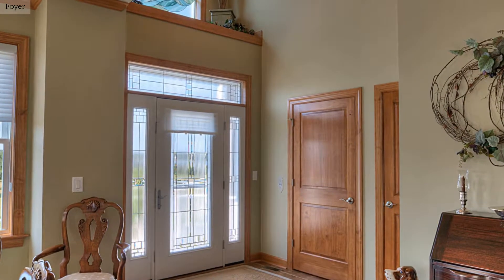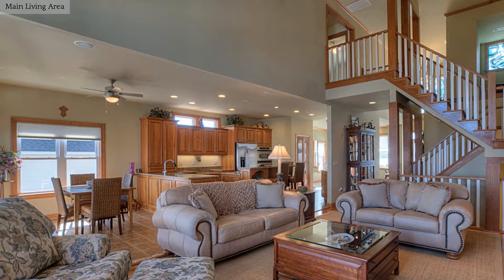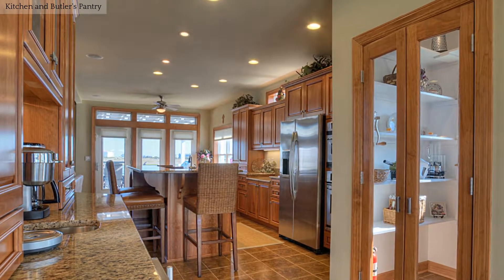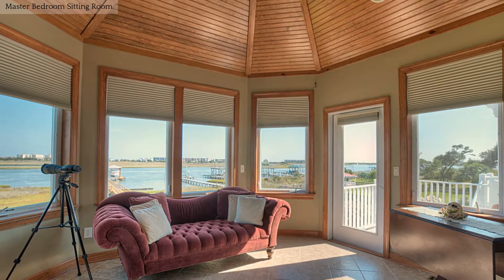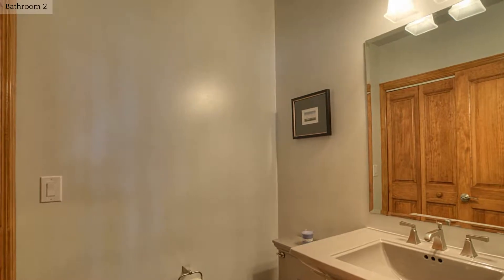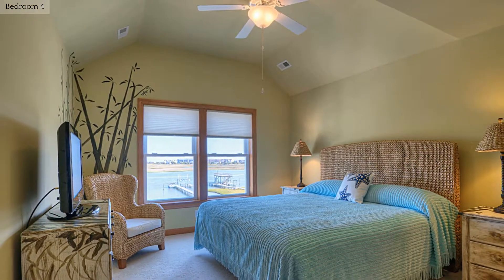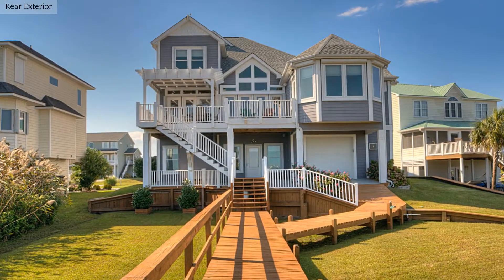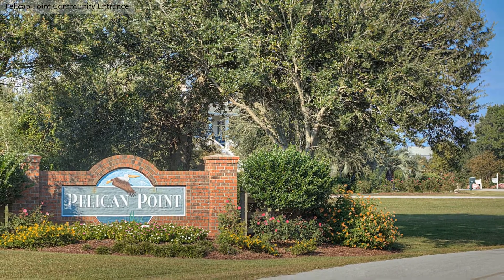Sneads Ferry: 172 Big Hammock Point Rd